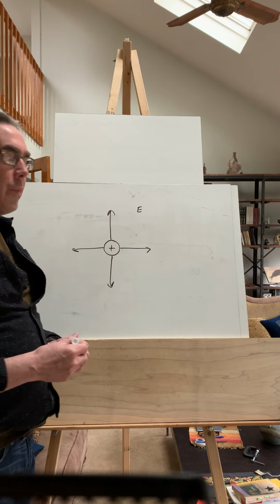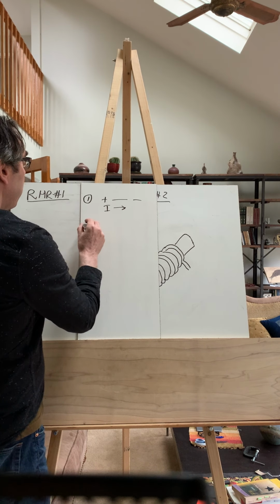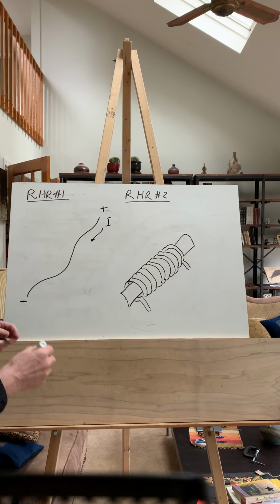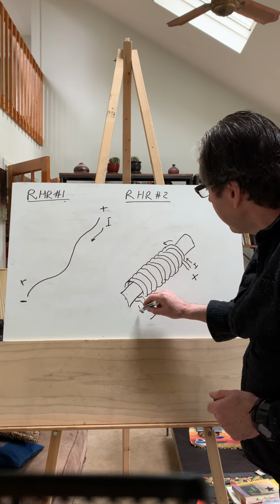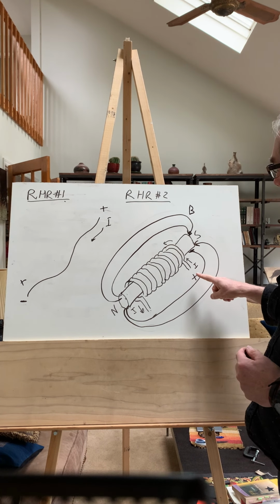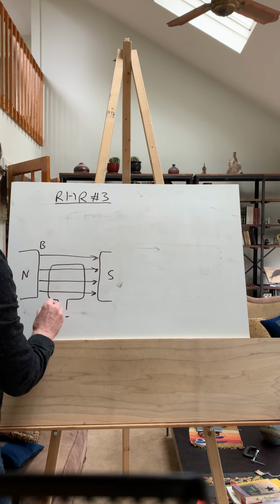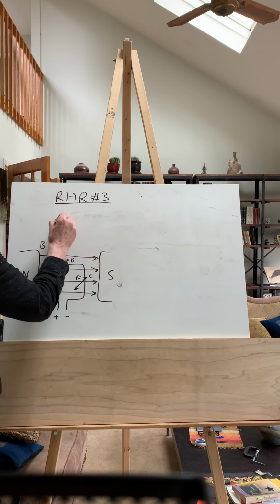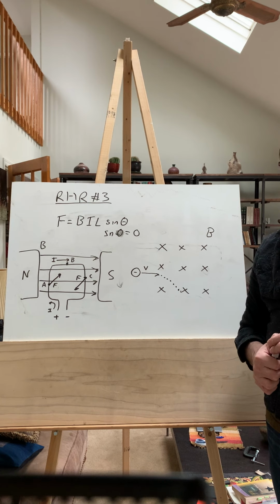DRMURPHY3077 Video #9 Why Right Hand Rules? (IMG 6064)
This video is a review of the 3 Right-Hand-Rules, and how to apply them in different situations.